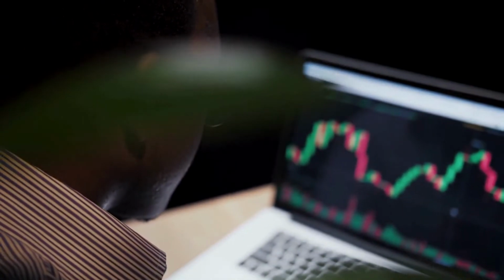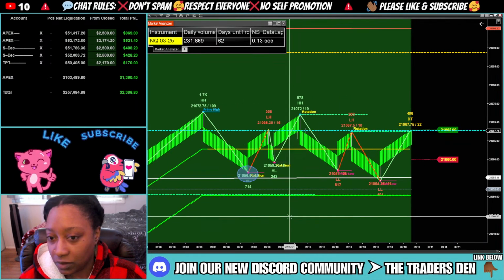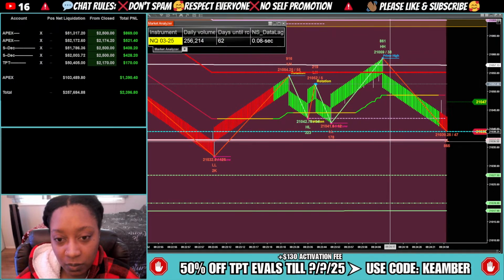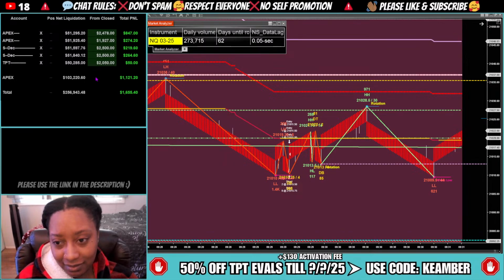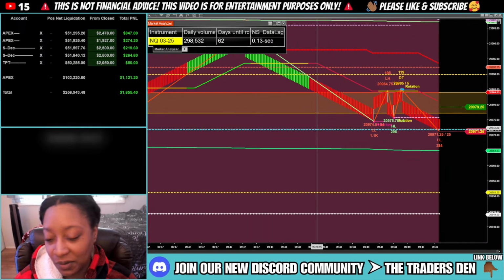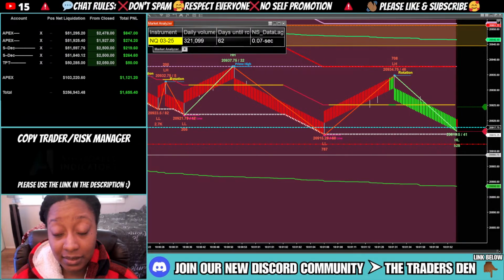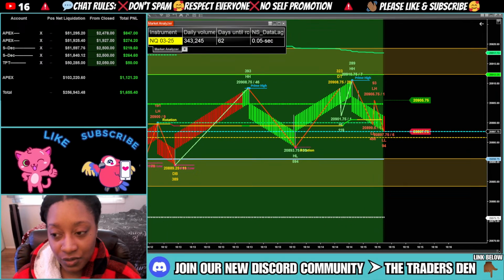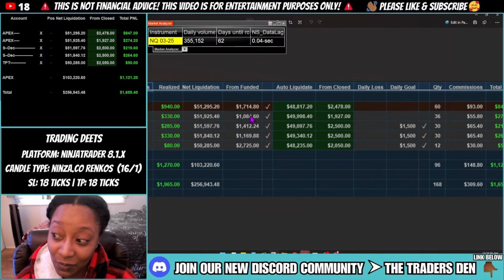Live Scalping NQ: $1655 in 28 Seconds!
Live scalping NQ Futures in real time!

👀Get the BEST APEX or Take Profit Trader discount available w/ Code: KEAMBER ➤

👋🏽Join me for an unfiltered day trading live stream where I trade E Mini Nasdaq Futures LIVE using my Renko trading strategy that combines volume analysis and order flow scalping.

💻During this live day trading nasdaq futures session you’ll see my real-time trade setups and executions. At the end of every live stream, I show my performance breakdown so you can follow along my prop firm journey! My main goal? Use my Renko scalping strategy to master the art and skill of day trading Nasdaq Futures!

🤗Whether you love scalping nasdaq futures like me, or you’re just looking for a place to hangout while you trade, this is the best place to be! :)

📝Here are my trading deets:
Trading Platform: NinjaTrader 8 [version 8.0.26]
Instrument: Nasdaq Futures NQ
Strategy: Scalping
Risk/Reward: 1:1 (18t)